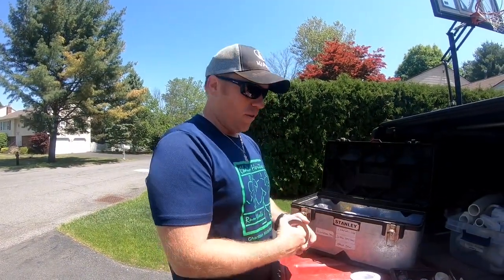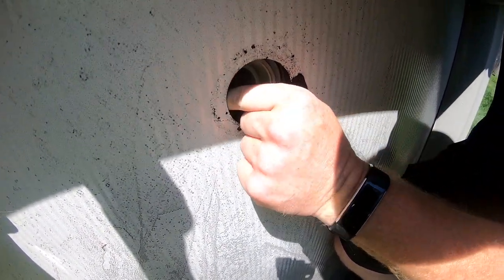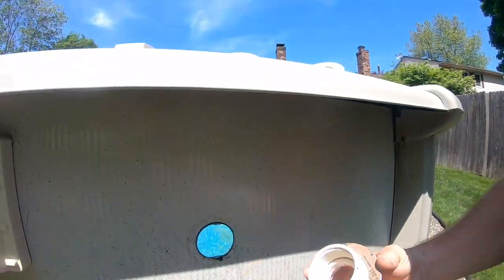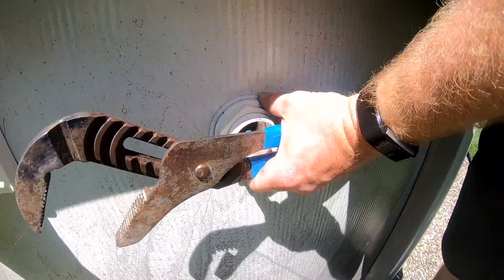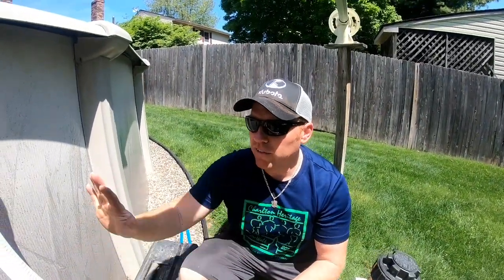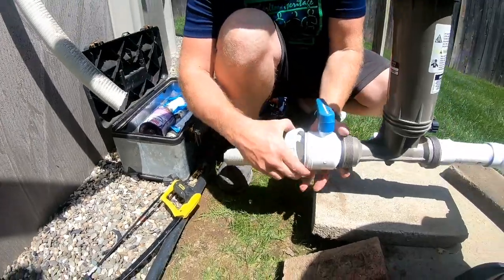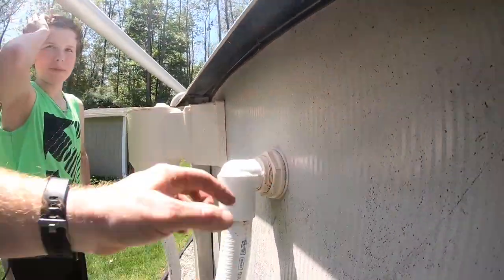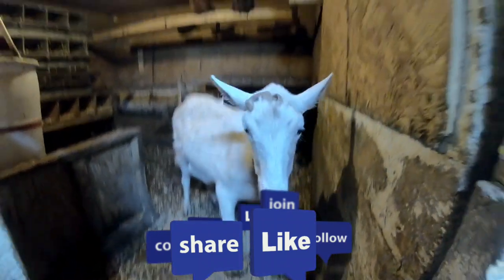How To Fix A Leaking Pool Return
Replacing gaskets and adding 2 ball valves for return and skimmer on above ground pool

Amazon Link for 3 Gaskets

Amazon Link for complete Return

Amazon Link for complete skimmer and Return